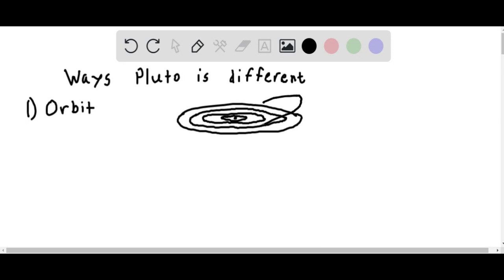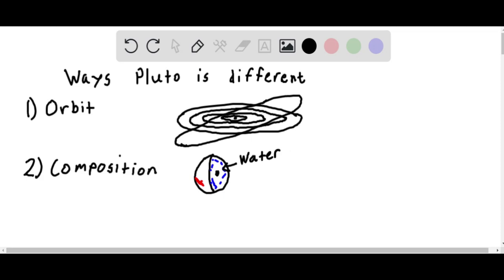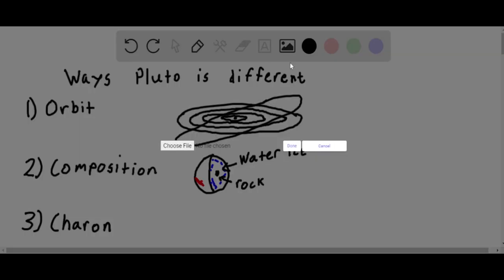Compare Pluto with asteroids and cometary nuclei Comment on the significance of any differences in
Compare Pluto with asteroids and cometary nuclei. Comment on the significance of any differences in view of the evolutionary model discussed in the chapter.